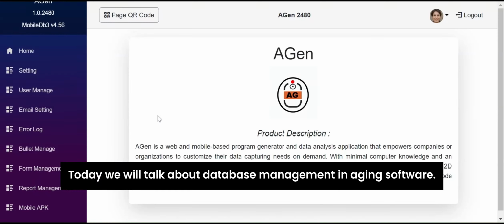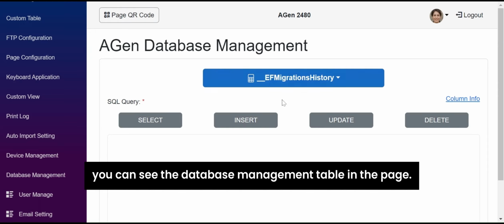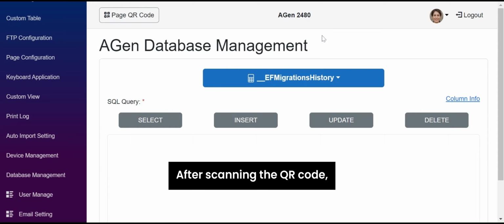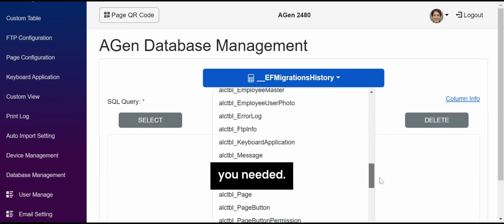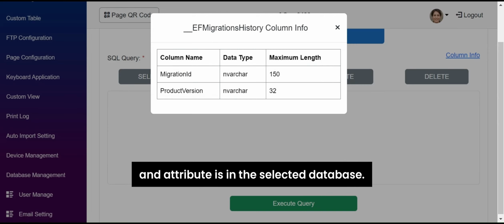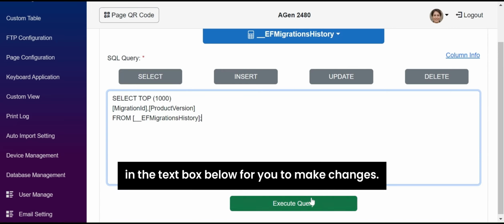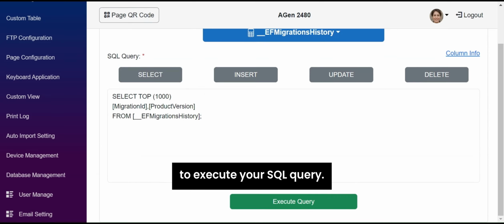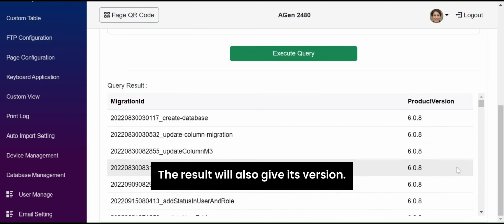What is Database Management in AGen Software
This video teaches you how to use Database in AGen Software. It is included select database, run SQL query and result preview.